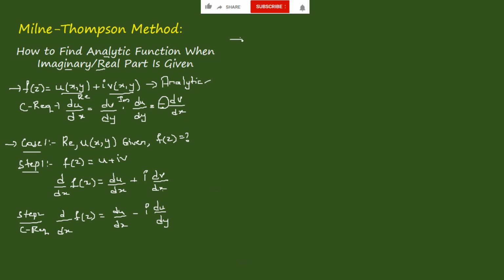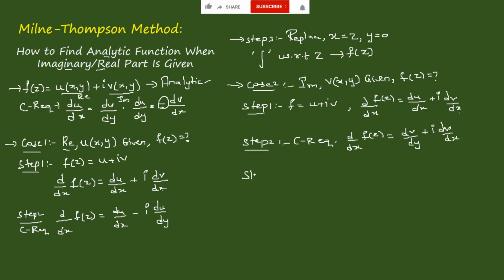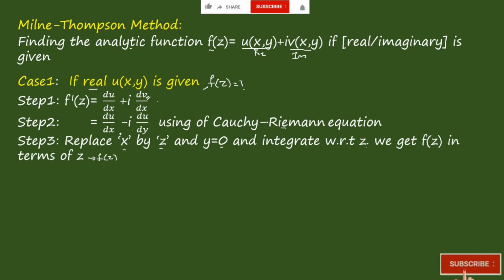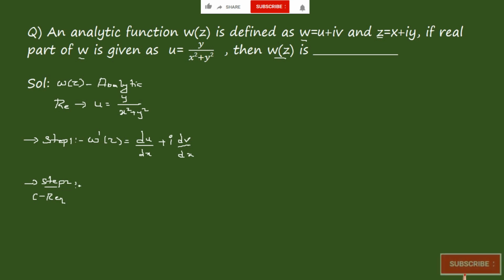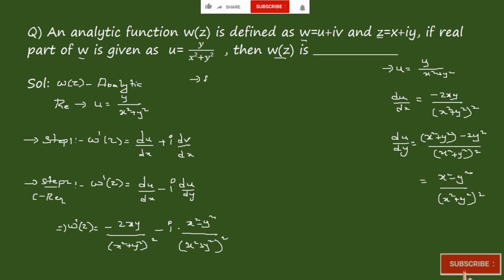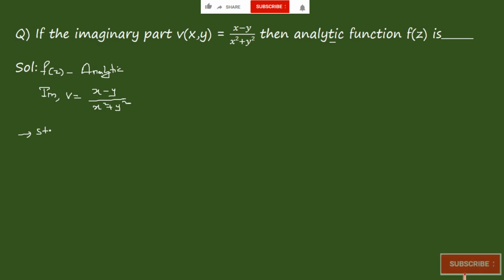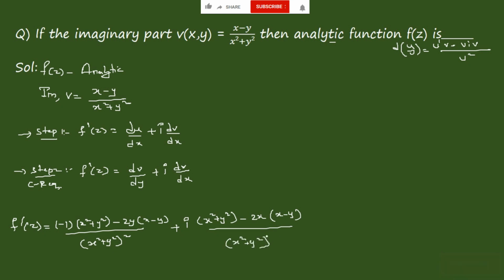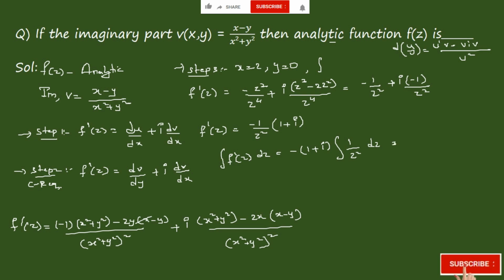Complex Analysis:Milne Thompson Method: How to find Analytic function from Imaginary or Real part